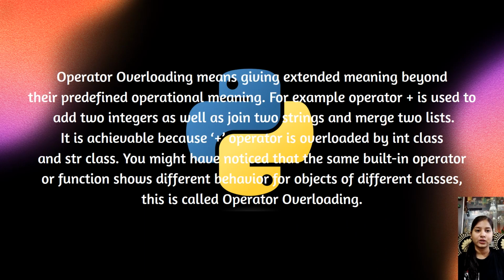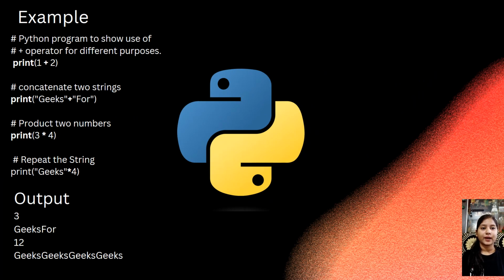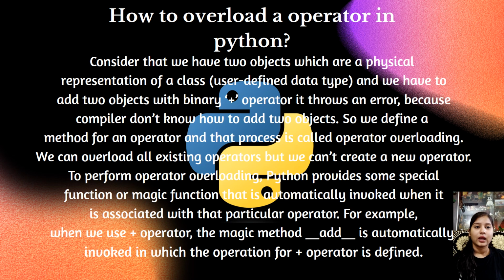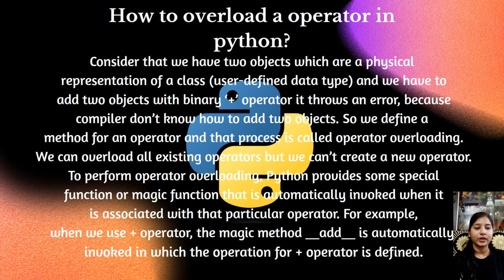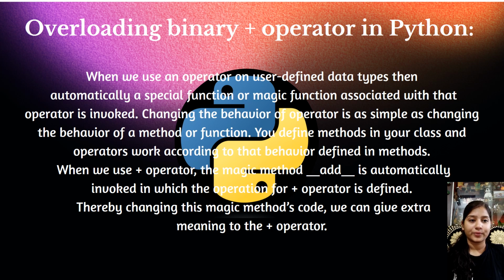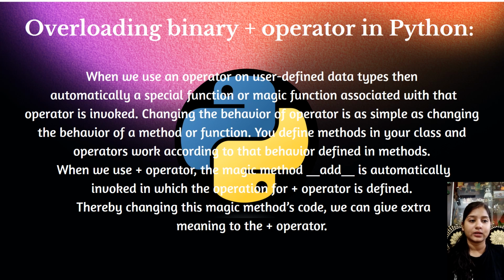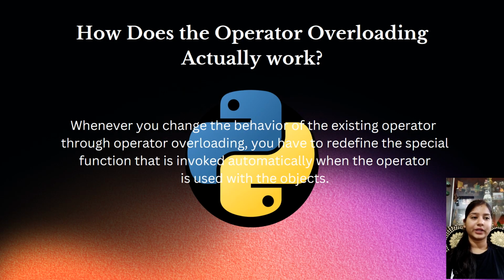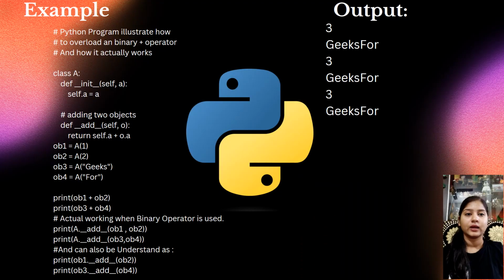Operator Overloading In Python